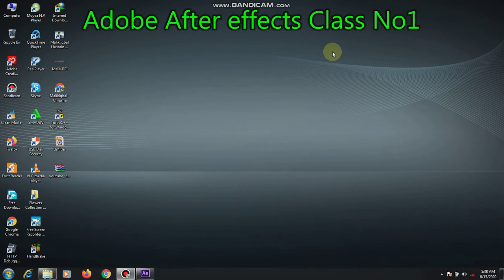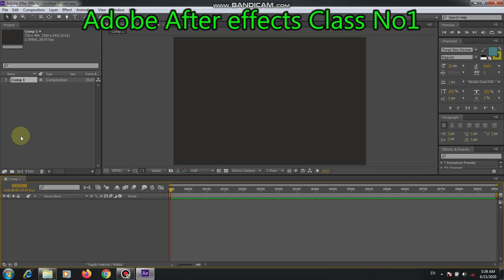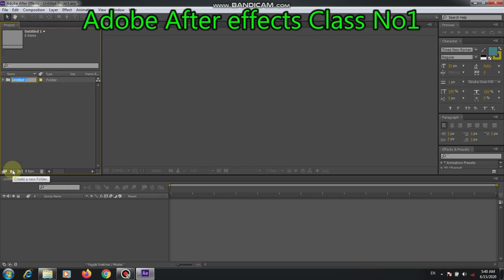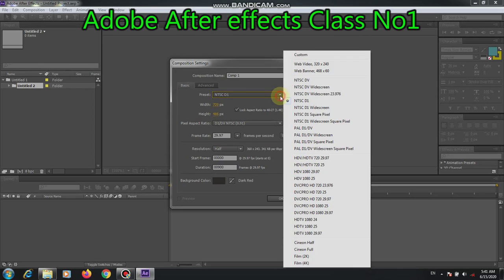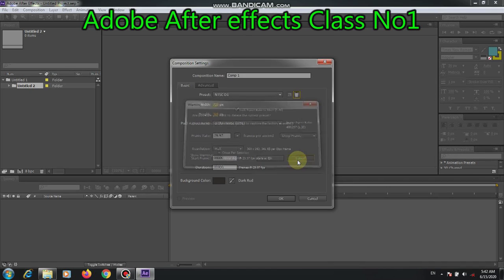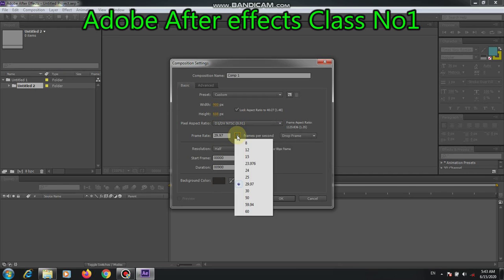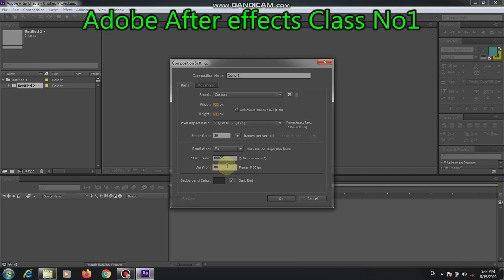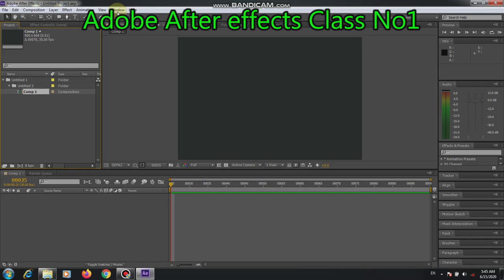English Session adobe after